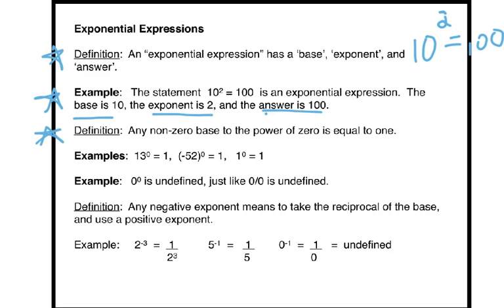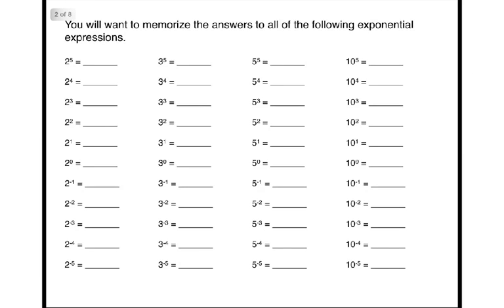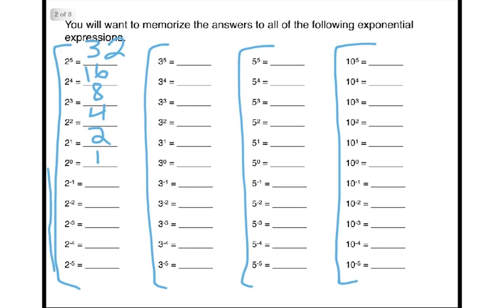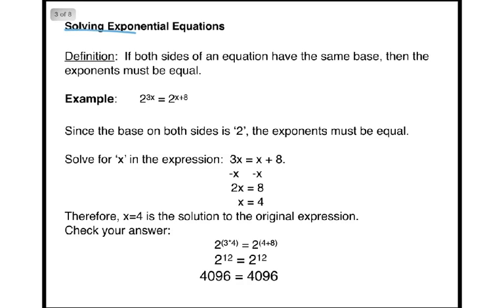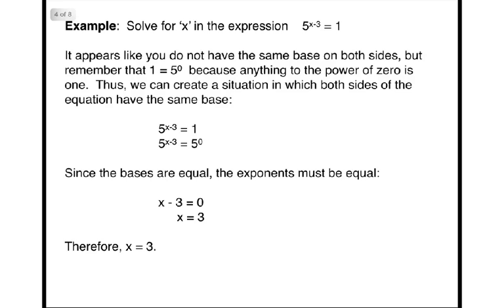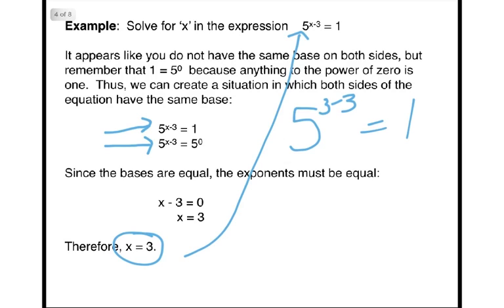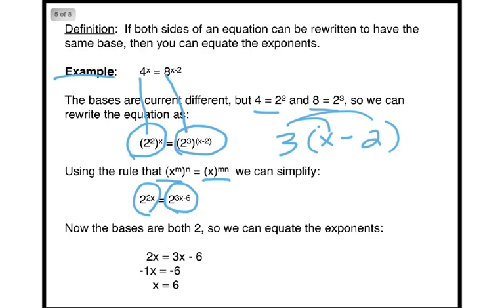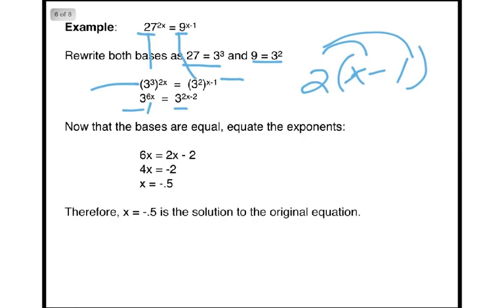All About Exponentials & Logarithms (Video 1 of 5)